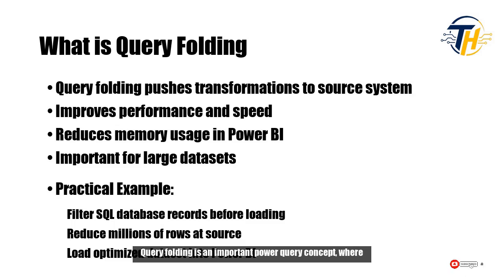Top Power Query Questions Asked in Power BI Interviews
Preparing for a Power BI interview and confused about Power Query questions?
This video will help you master the most commonly asked Power Query interview questions with practical explanations and real business examples.

In this Techire video, you will learn:
• What Power Query is in Power BI
• Difference between Power Query and DAX
• Query Folding explained simply
• Merge vs Append interview questions
• M Language basics for interviews
• Data cleaning and transformation concepts
• Power BI interview preparation tips

This video is perfect for:
• Freshers preparing for data analyst roles
• Job switchers entering analytics or BI domains
• Interview candidates targeting Power BI jobs
• Professionals improving Power BI skills
• Students learning Power BI and data analytics

By the end of this video, you’ll have a strong understanding of Power Query concepts that recruiters frequently ask during interviews.

If you want to grow your career in analytics, business intelligence, and tech, this video will help you build practical interview confidence.